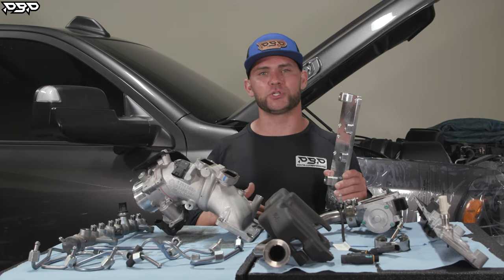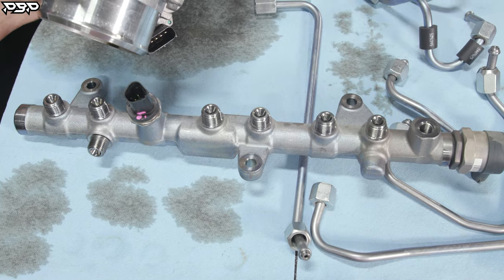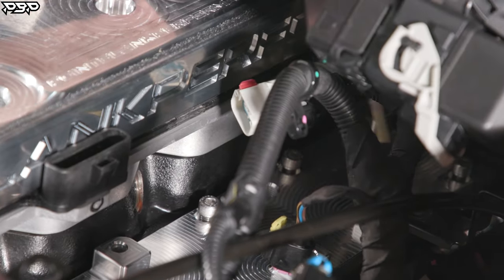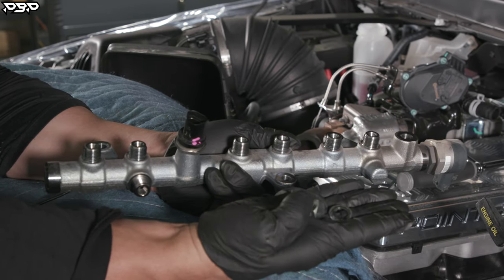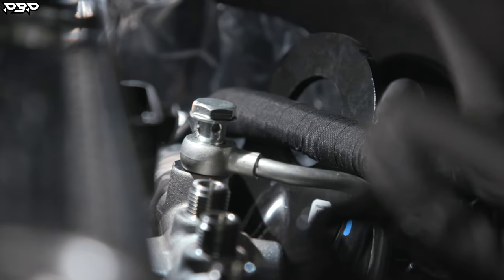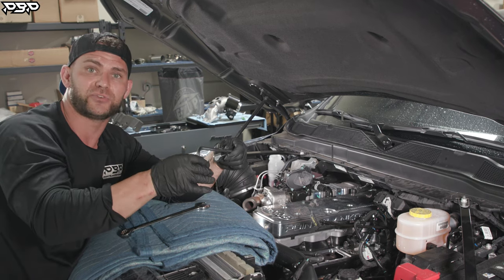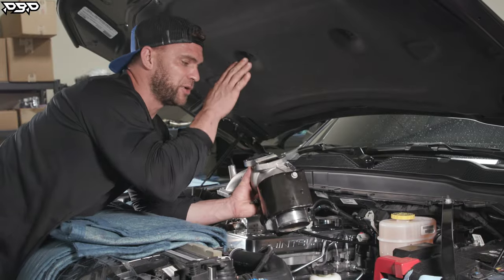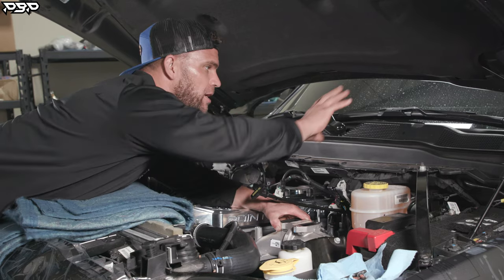CUMMINS 6.7L GRID AIR HEATER DELETE INSTALL!!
I want to REMOVE my Grid Air Heater and install a Billet Intake Air Spacer Plate ! “ Grid Air Heater X “ Today on the PBP Channel 25 minutes of detailed information you guys have ask for when purchasing our Billet Upgrade! What tools are needed, what do you need to make sure goes back TORQUED and just how hard is it to install?!!